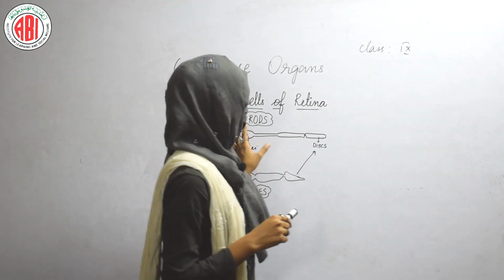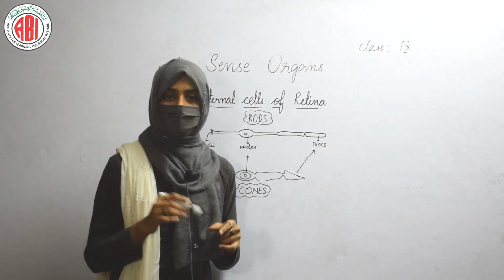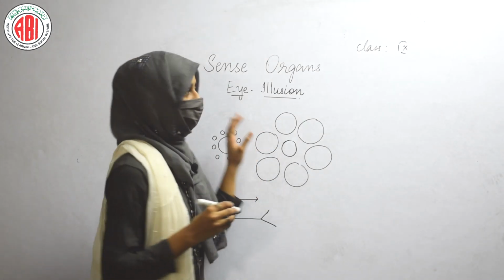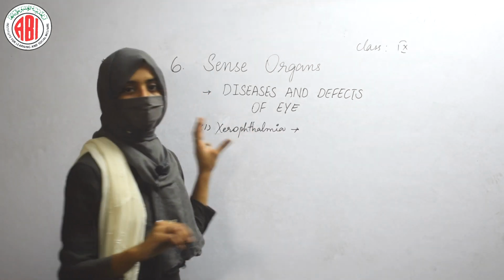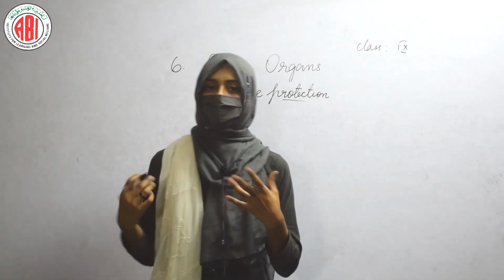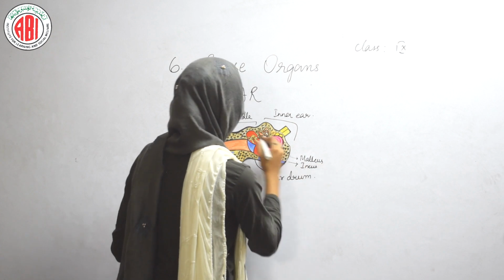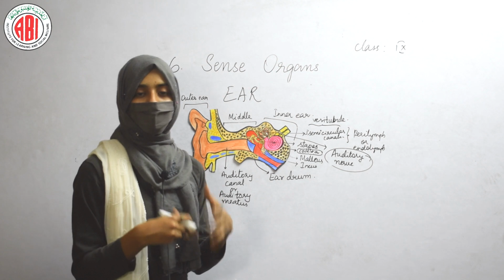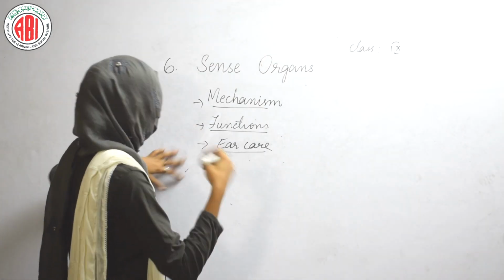9th Class_Biology_Lesson 06_"Sense Organs"_part 03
9th Class_Biology_Lesson 06_"Sense Organs"_part 03